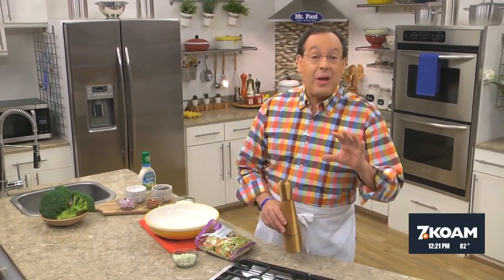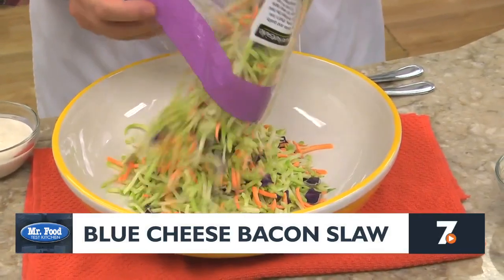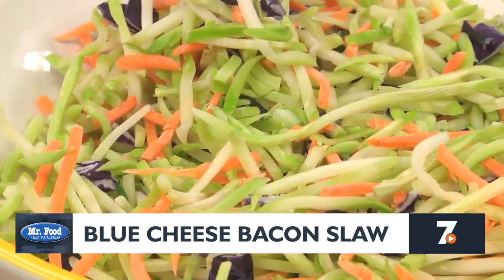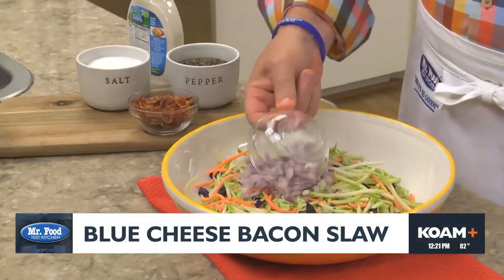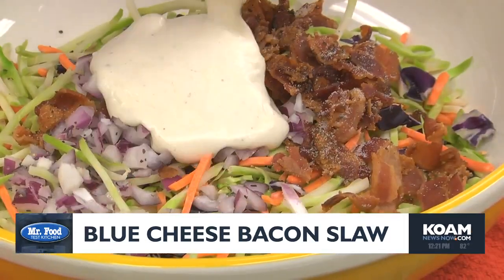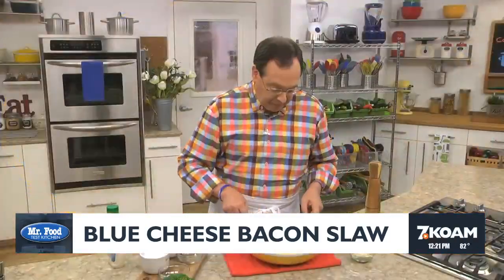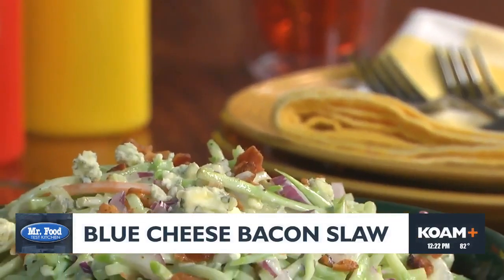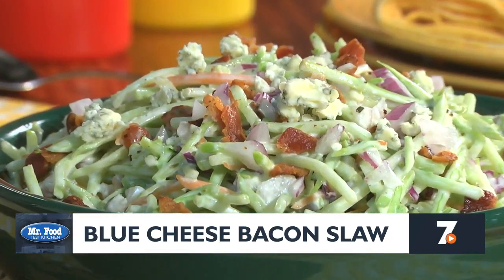Mr. Food: Blue Cheese Bacon Slaw (5-29-2024)